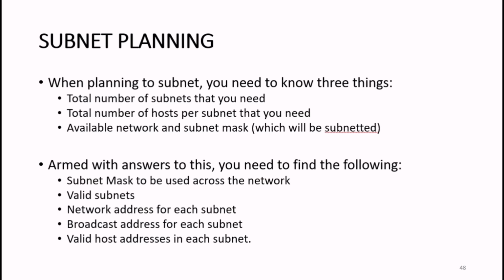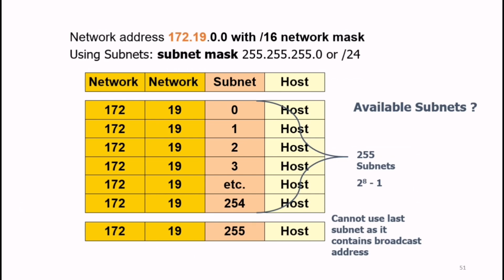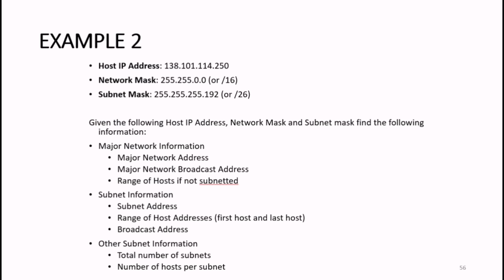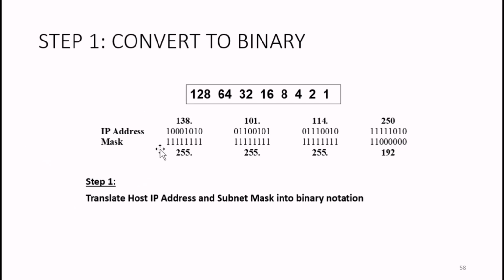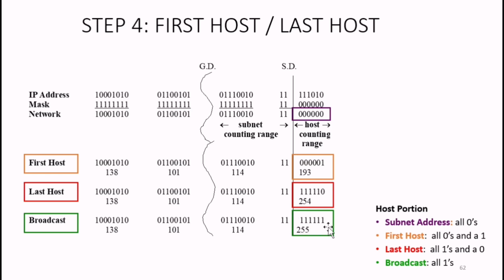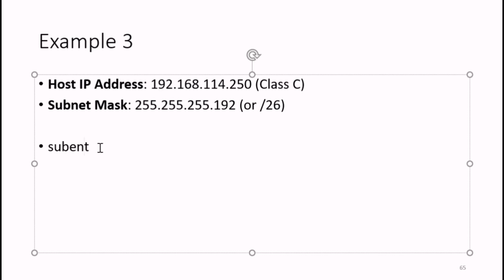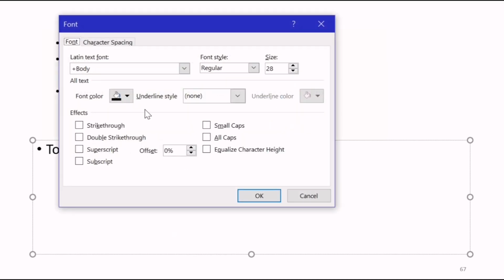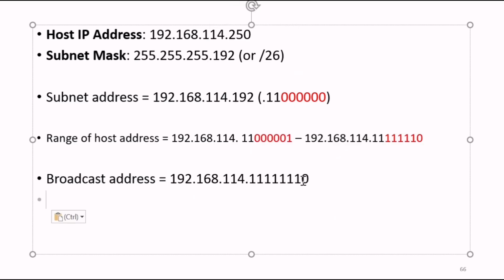Chapter 4 - Network Layer (Part 3)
BNF32203